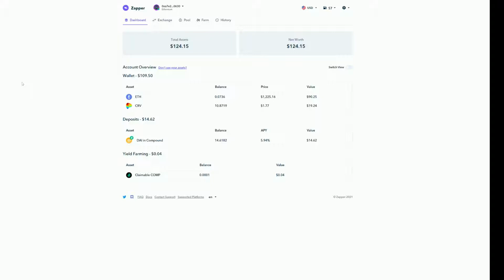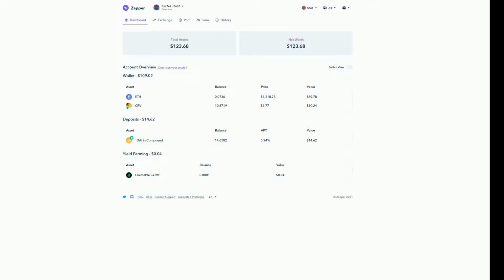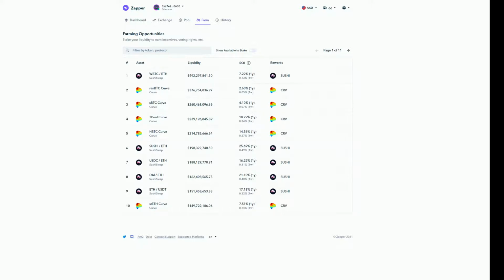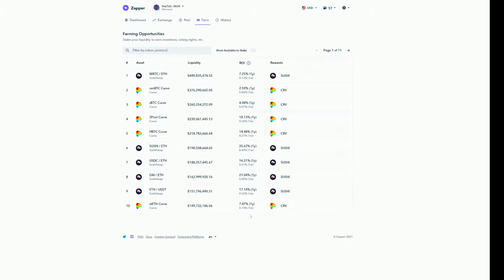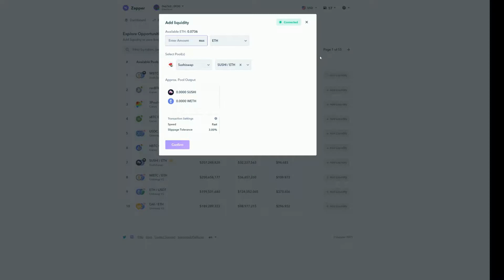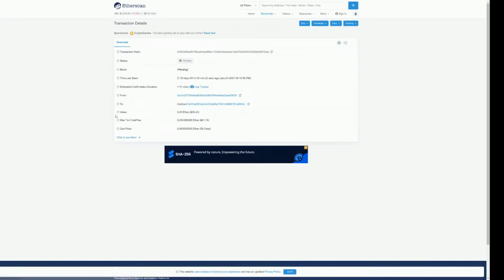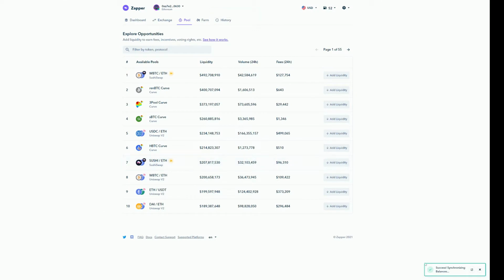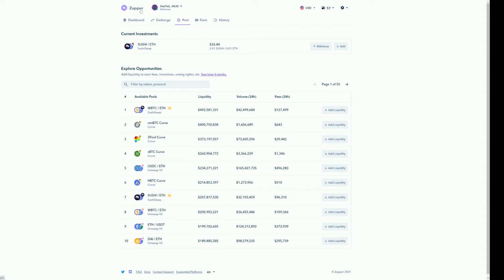DeFi Mum | Yield Farming with ZAPPER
We use ZAPPER to create liquidity for SUSHI-ETH on Sushiswap, earning SUSHI tokens in the process aka yield farming SUSHI tokens.